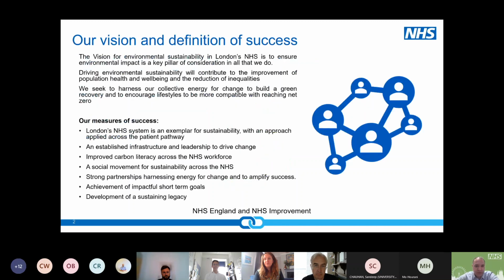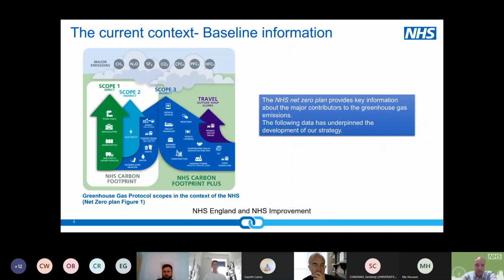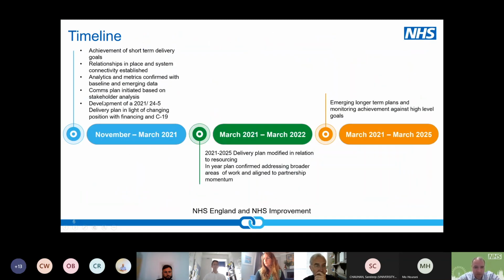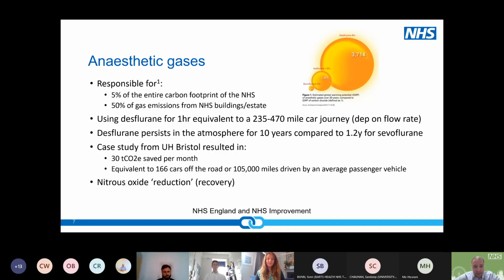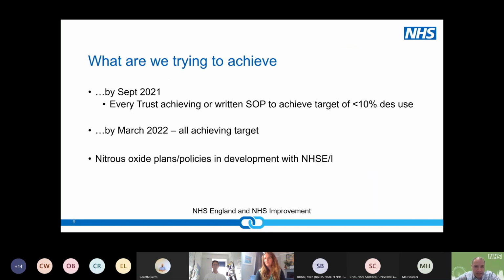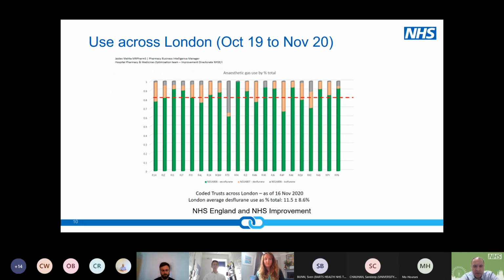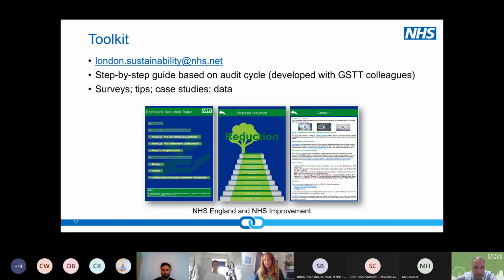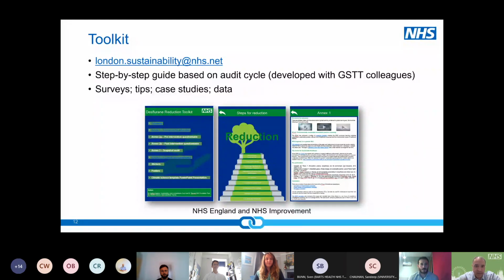The Green Plan agenda: Anaesthetic Gases Toolkit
UCLPartners Secondary Care Innovation Network meeting - 21 June 2021: Dr Bu Hayee, Clinical Lead for Sustainability (Secondary care) at
NHSE/I, presents on their anaesthetic gases reduction project.